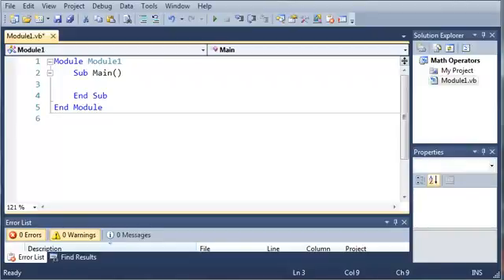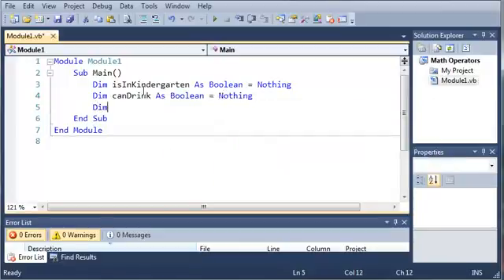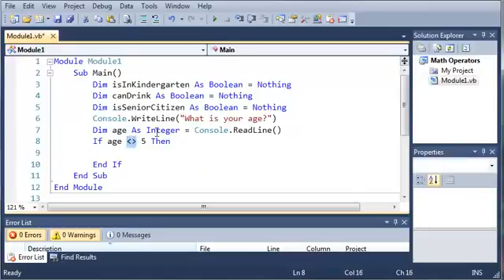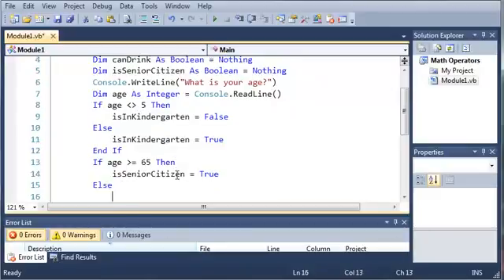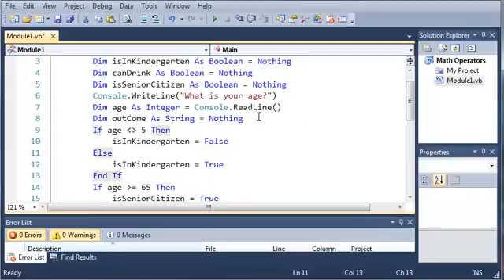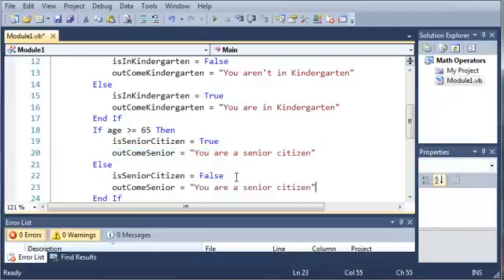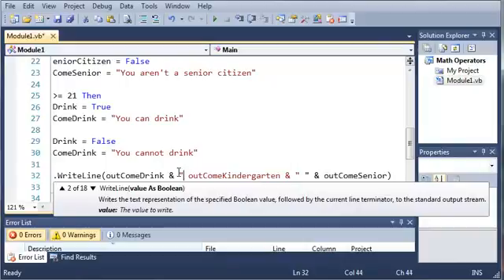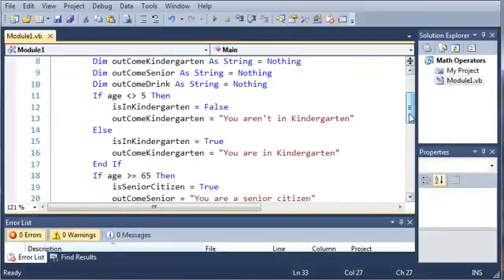Visual Basic Tutorial 16 Conditional Operators